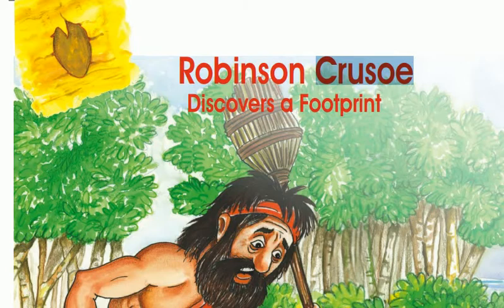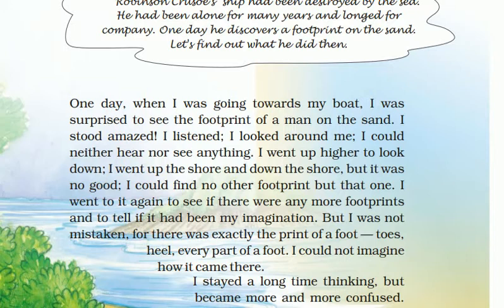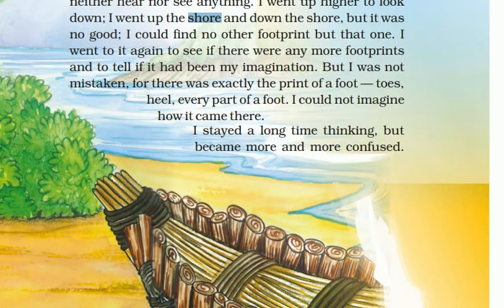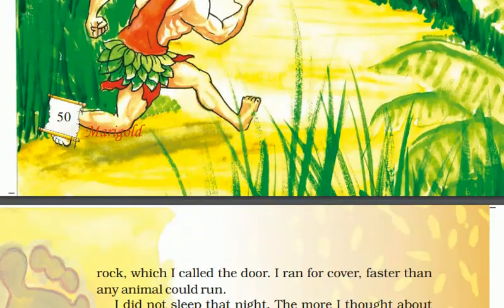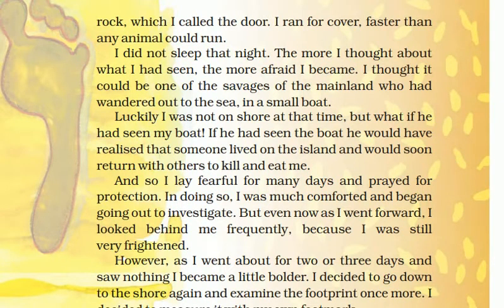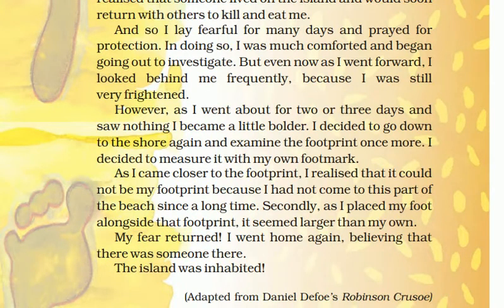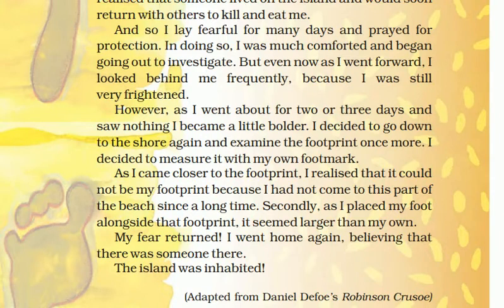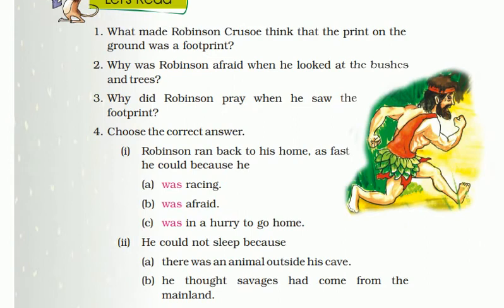Class-5 NCERT Unit-3